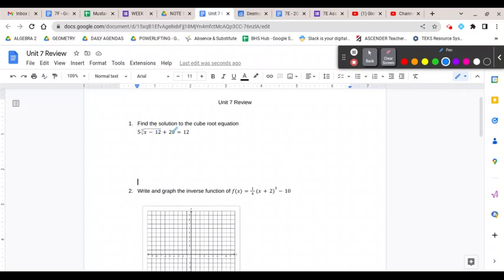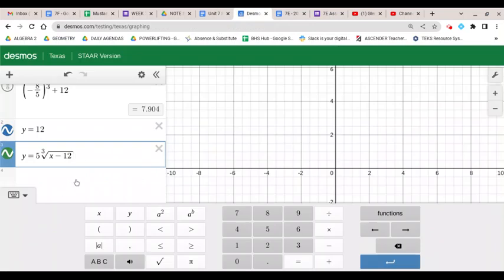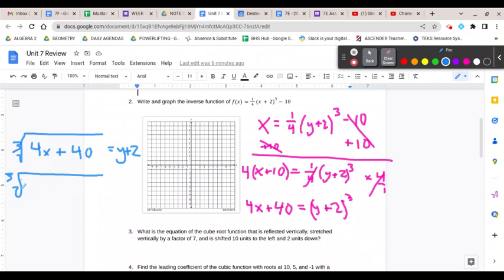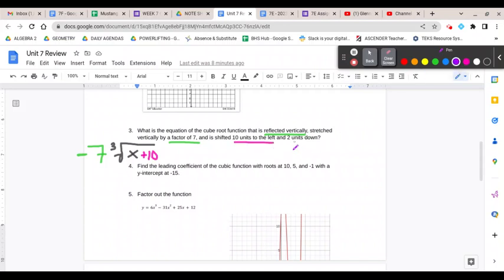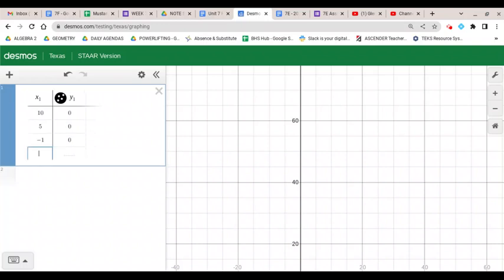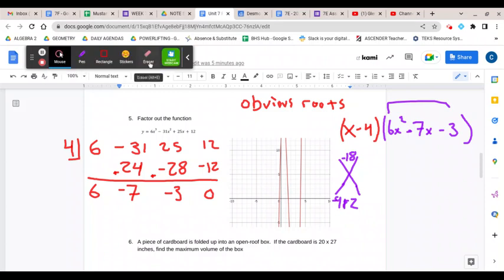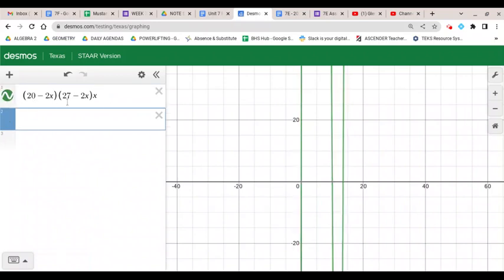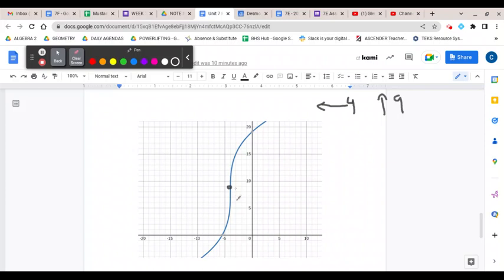Unit 7 Review